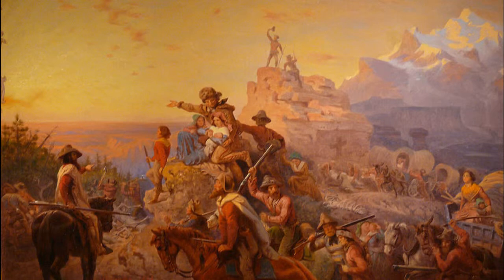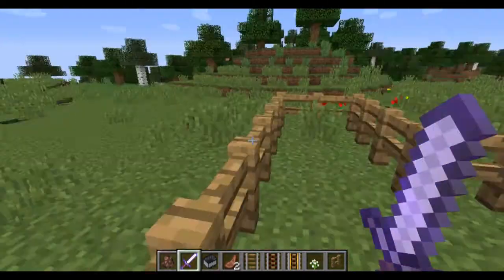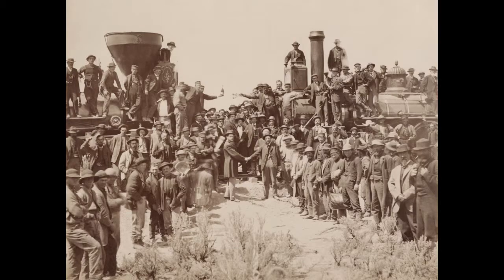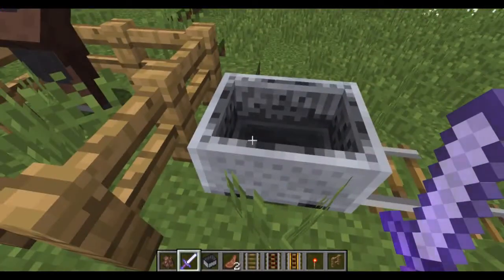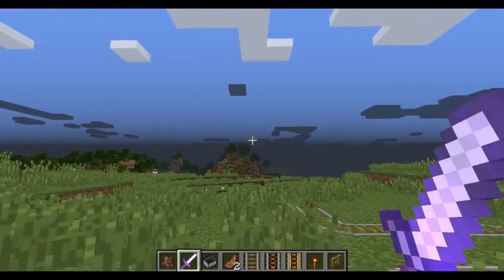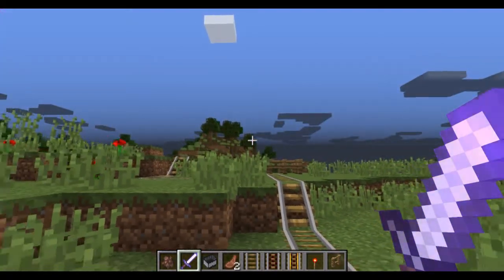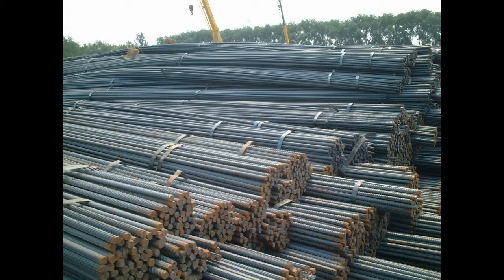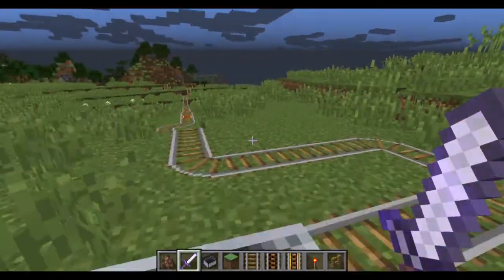Manifest Destiny and the Transcontinental Railroad.